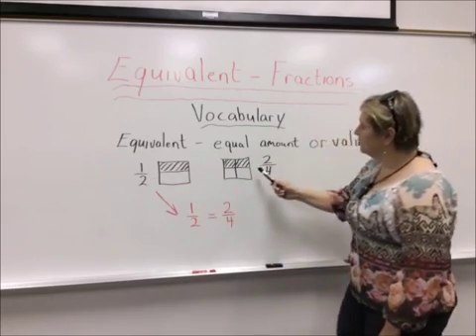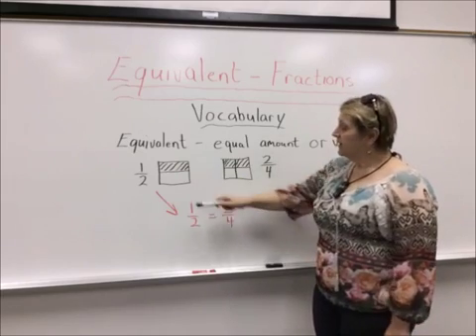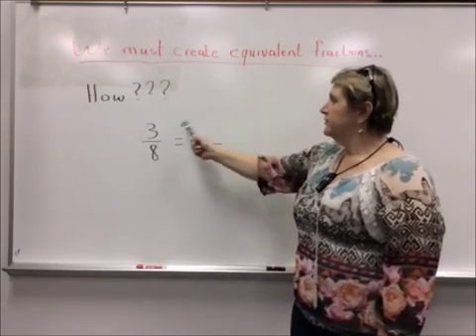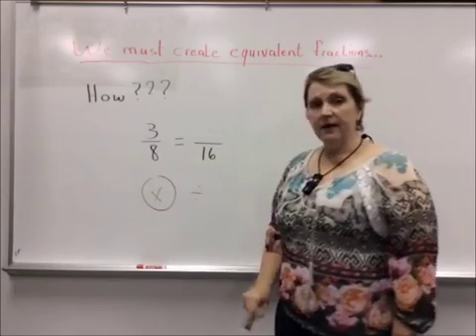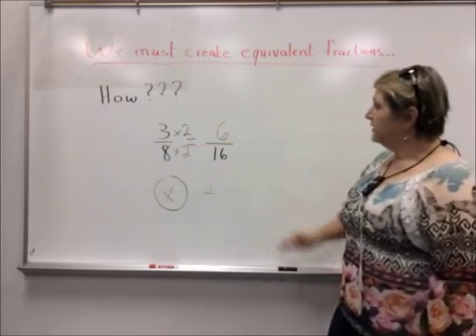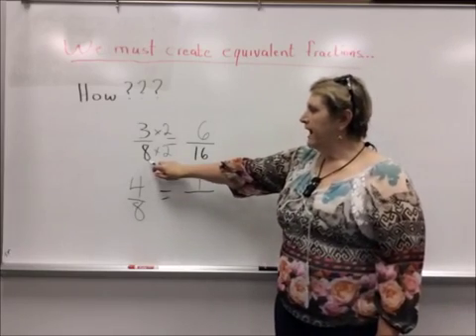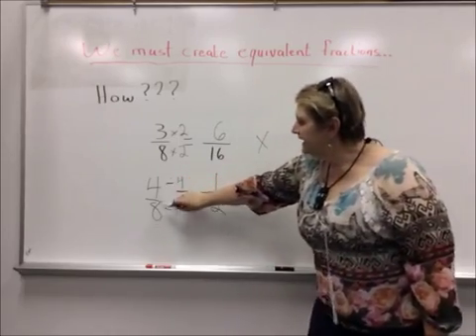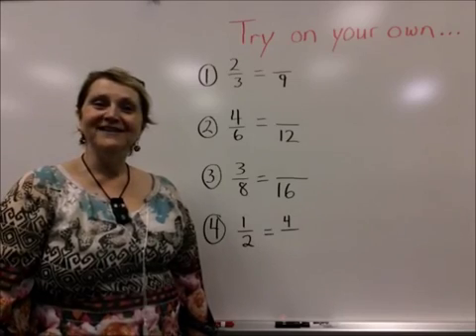Equivalent Fractions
This lesson is designed for 4th graders.  I recording the lesson using a Swivl and an iPad.  The video was edited in iMovie and then uploaded to YouTube to share with my students.